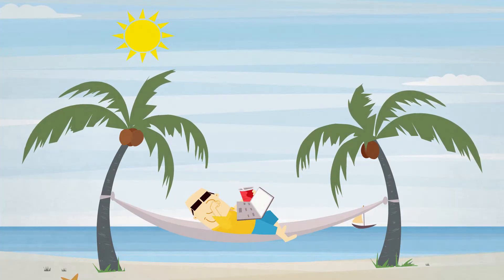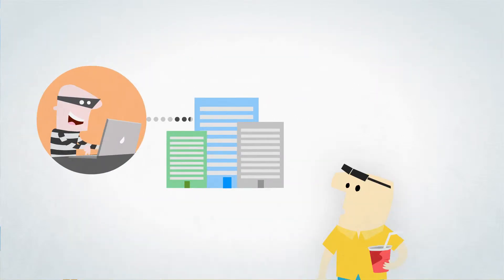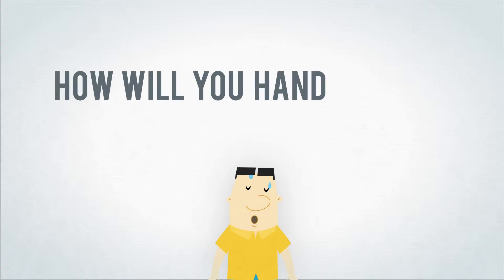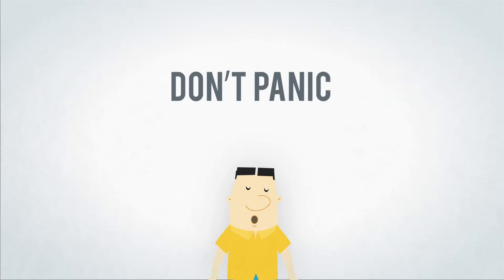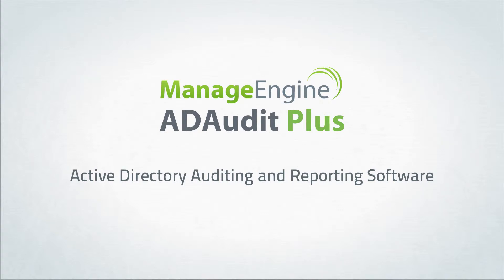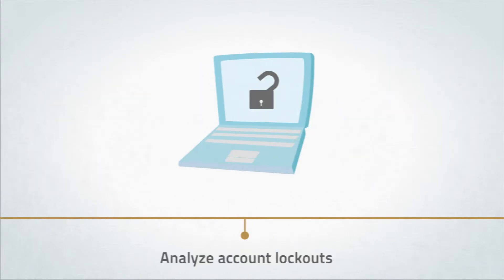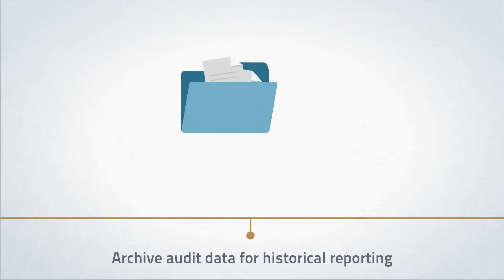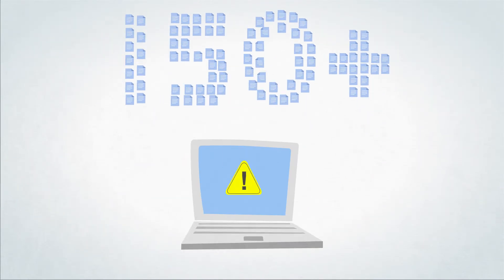Active Directory Auditing for Windows with ManageEngine ADAudit Plus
ManageEngine ADAudit Plus is a web based Windows Active Directory & Servers Change Reporting Software that audits-tracks-reports on Windows [Active Directory, Workstations Logon / Logoff, File Servers & Servers] to help meet the most-needed security, audit and compliance demands.